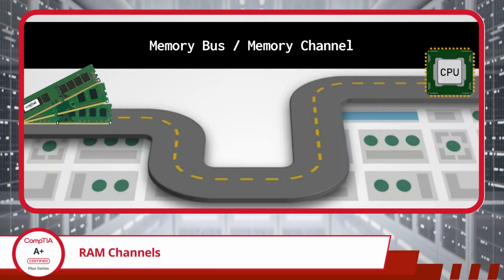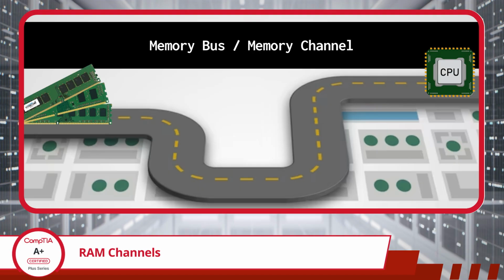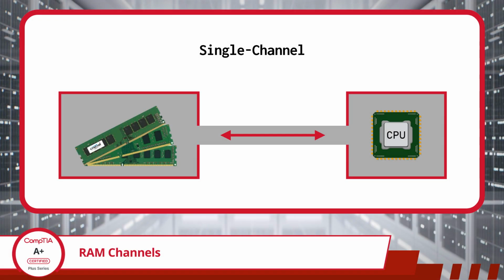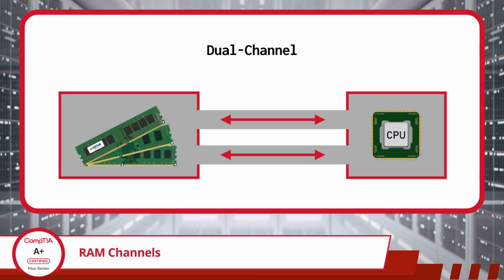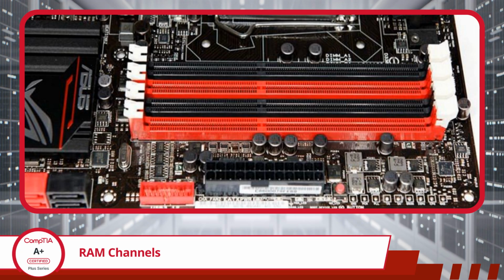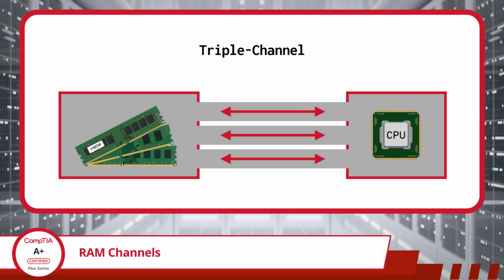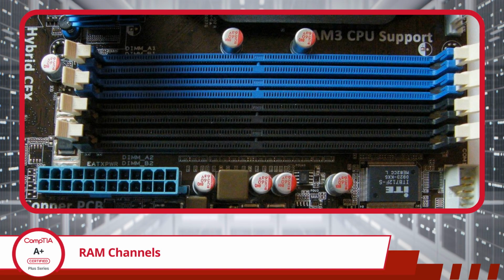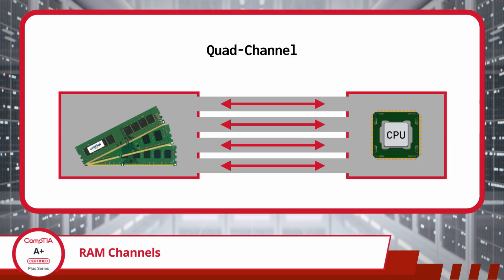CompTIA A+ Core 1 (220-1201) | RAM Channels | Exam Objective 3.3 | Course Training Video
CompTIA A+ Core 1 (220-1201) | Exam Objective 3.3 | Compare and contrast RAM characteristics - RAM Channel Configurations